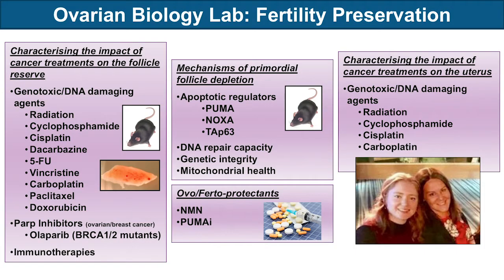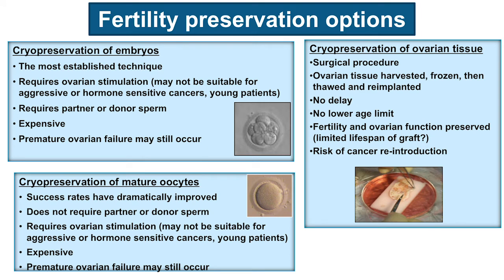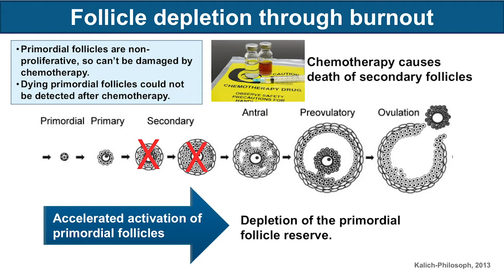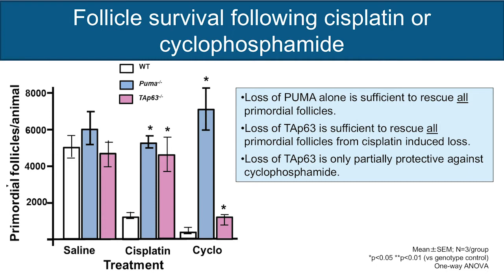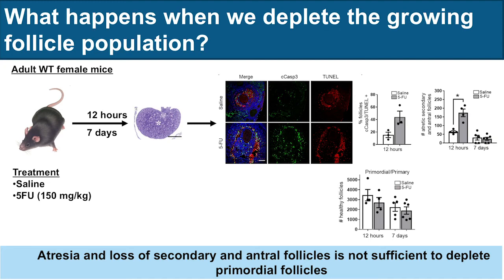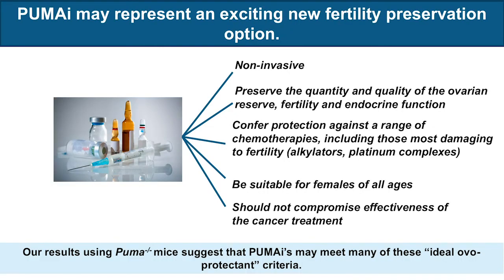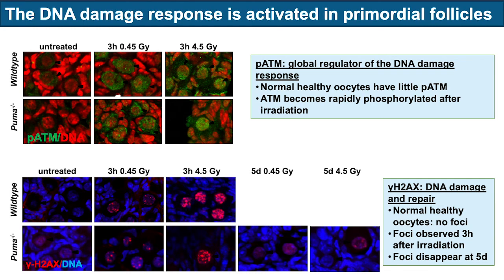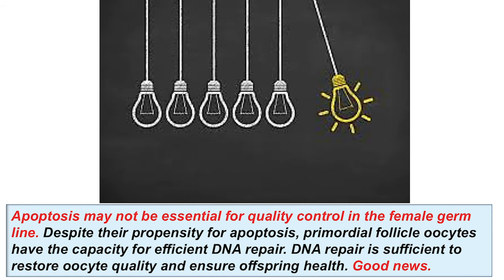2018 Oncofertility Conference: Karla Hutt, PhD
Radiation and Chemotherapy-Induced Cell Death Pathways in the Oocyte